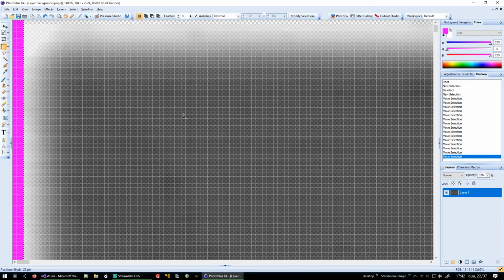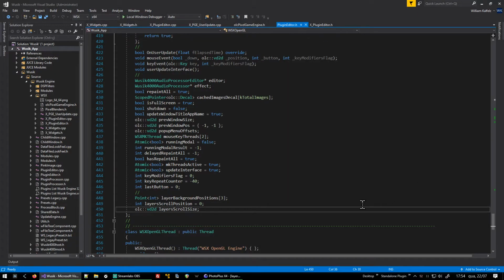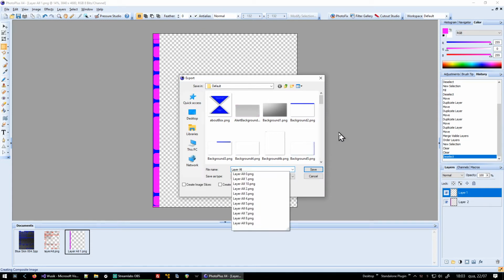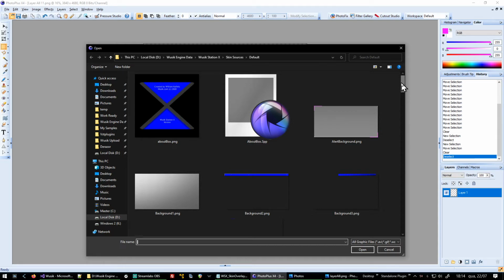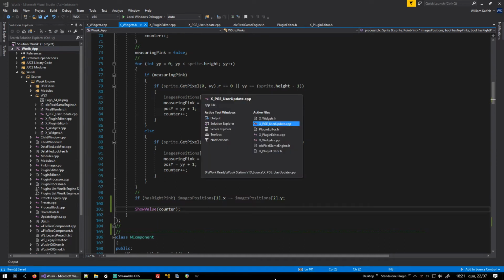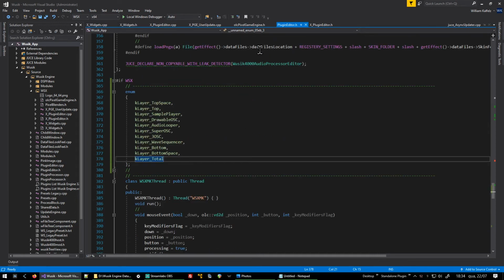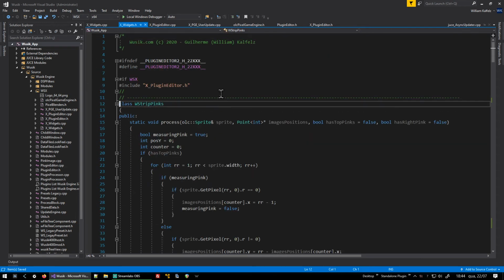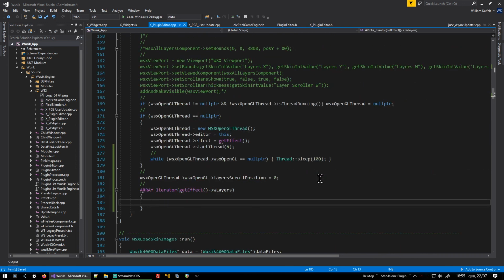Wusik Station X Coding